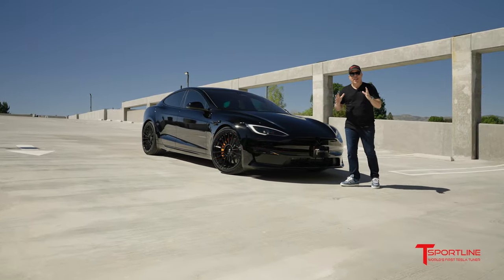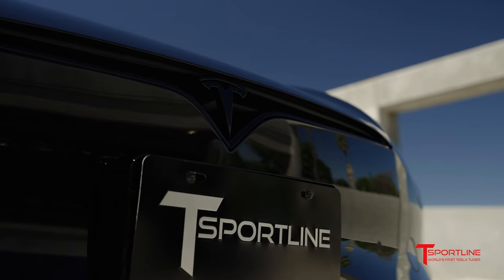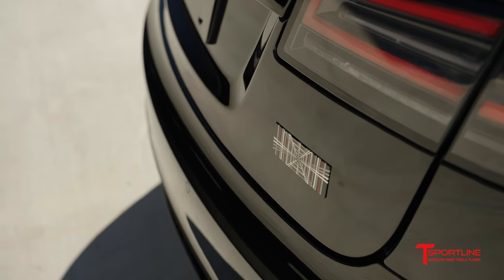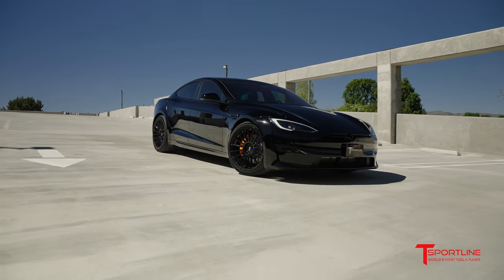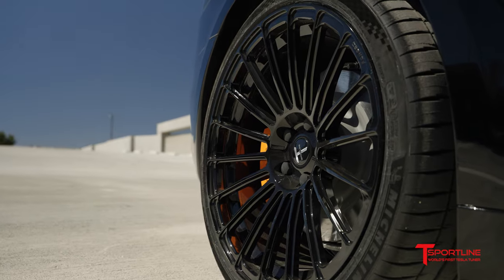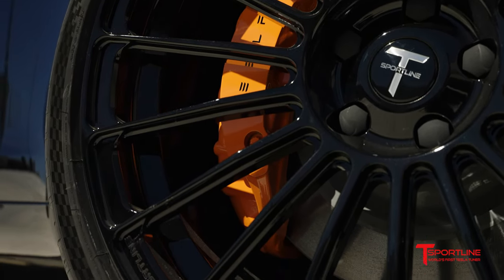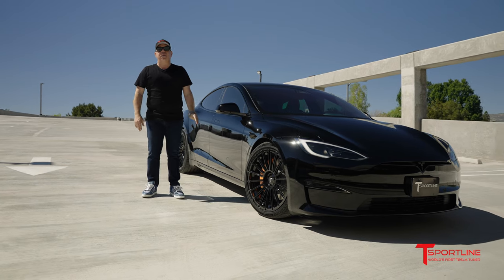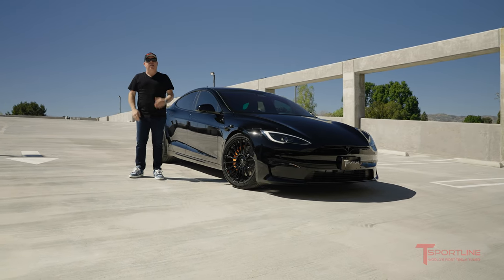Custom Tesla Model S Plaid Bespoke McLaren Orange Painted Brake Calipers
Tesla Model S Plaids are all over California, but this one is special with Bespoke McLaren Orange Brake Calipers. Everything except the brakes are black on this Plaid Model S from the Gloss Black TS118 21" Forged Tesla Wheels to Tesla T Emblems. All this black brings the eye to the special Orange Brake Calipers.

Base Car
●     Black Tesla Model S Plaid

Exterior
●     3M Crystalline Window Tint
●     Gloss Black Painted Tesla T Emblem

Wheels
●     TS118 21" Tesla Model S Forged Aftermarket Wheels in Gloss Black

T Sportline is proud to be the World's First Tesla Tuner. We manufacture accessories for the Tesla Model S, Tesla Model 3, Tesla Model X & Tesla Model Y. Subscribe to our channel to get first exclusive in depth looks at Customized Teslas from mild to wild. We perform upgrades to Teslas as simple as Window Tint & Chrome Delete to comprehensive upgrades such as Full Custom Tesla Vegas & Leather Interiors in Southern California.